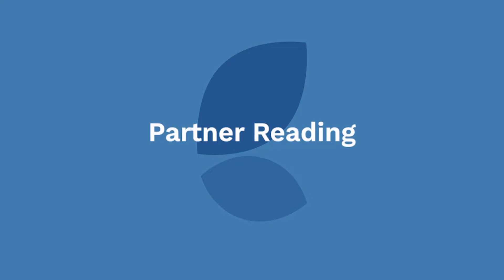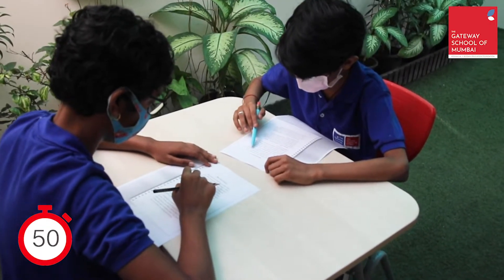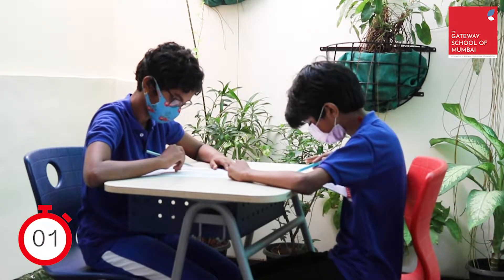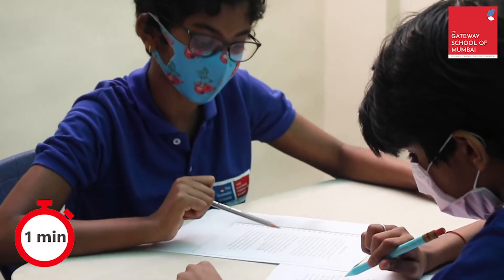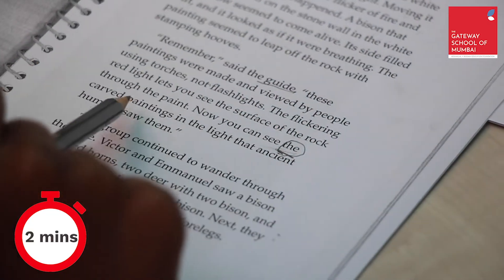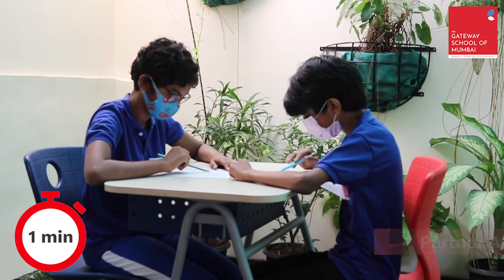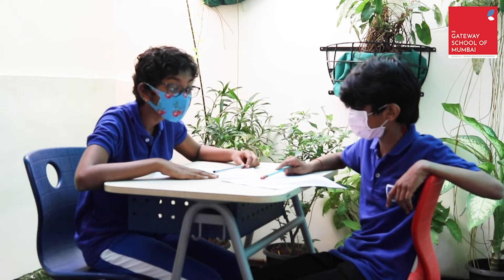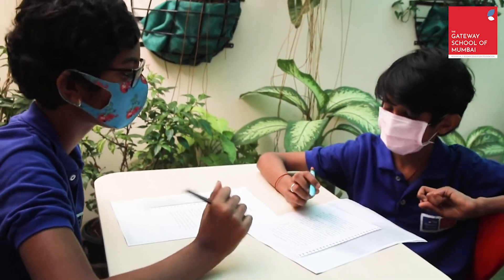Episode 2: Reading Fluency - Partner Reading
In the second part of our series on reading fluency, we feature Partner Reading, a simple strategy that allows the readers to read collaboratively. Two students take turns to read the same passage three times, each time going back to the start of the passage. They follow as the other reads, support one another to read more fluently, correct errors and calculate the words read per minute. With repeated reading of the same passage, the students are able to read with more confidence, learn from one another, and see visible progress in the final reading as compared to the first one.

What did you think about this video? Share your comments with us and let's make reading a simpler and more enjoyable process for all.